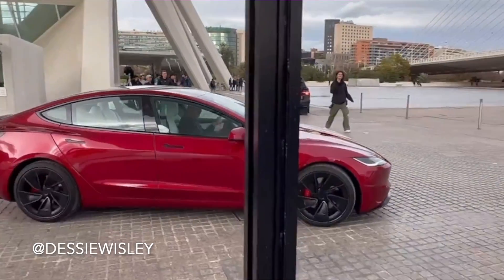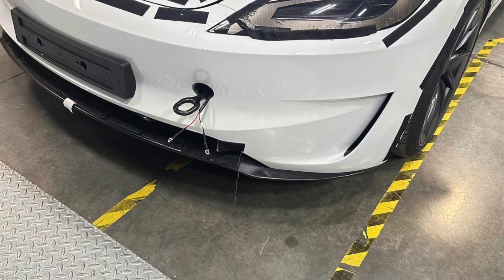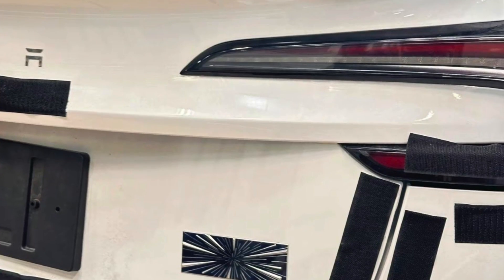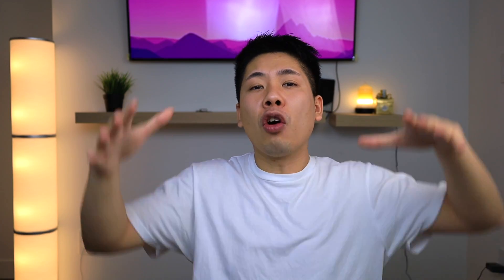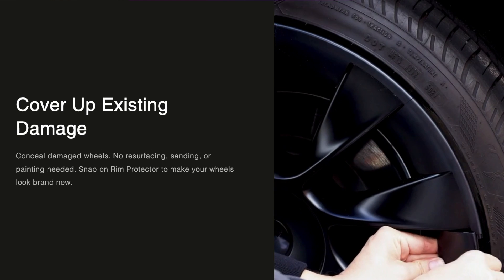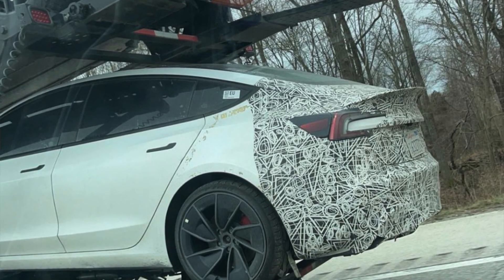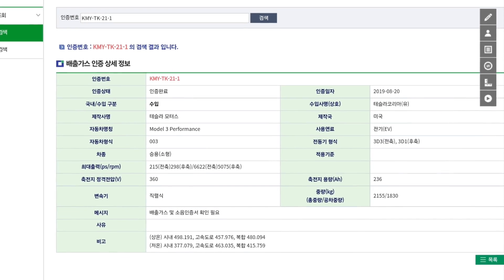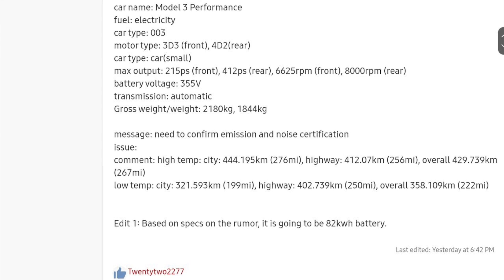Tesla Model 3 Highland Performance NEW Battery and Power Upgrades | Better Than We Expected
A recent certification has indicated the Tesla Model 3 Performance Ludicrous will have a more powerful dual motor setup, larger battery and other upgrades